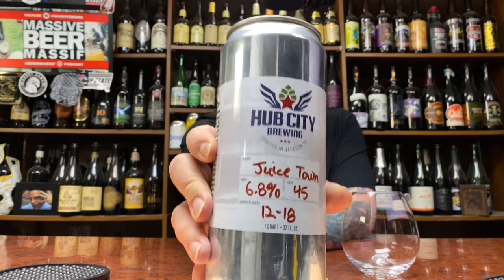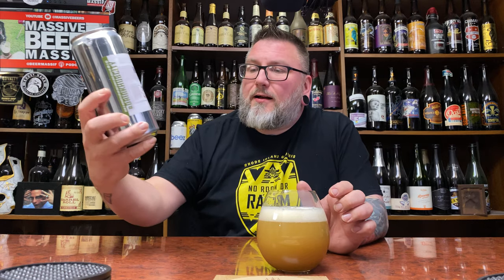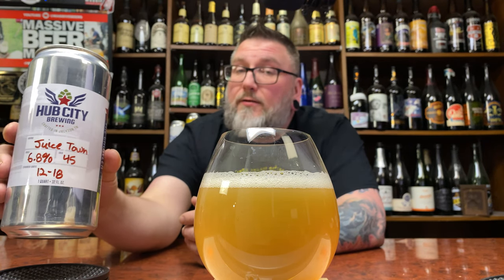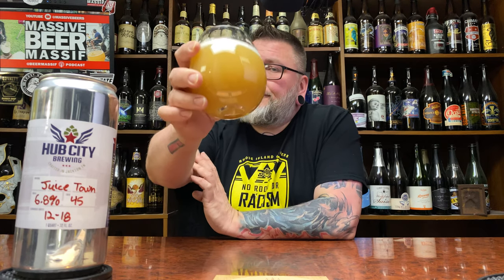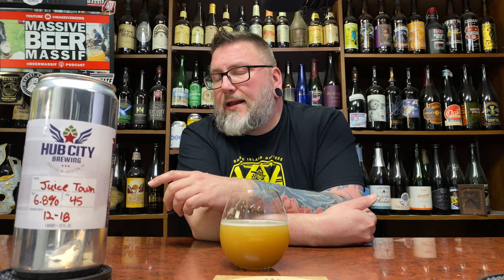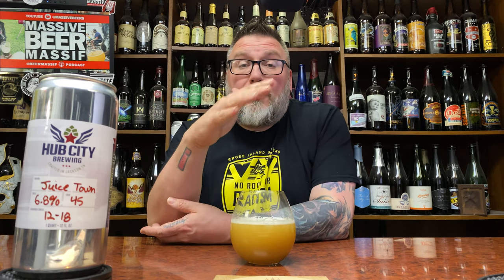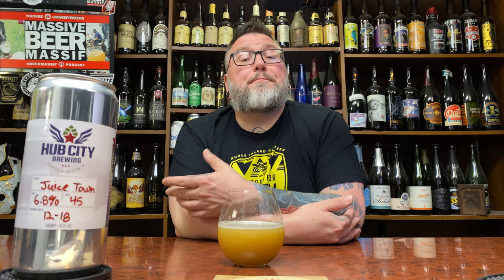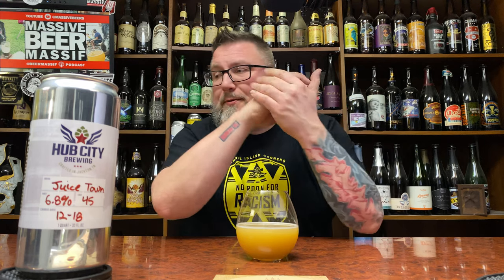Massive Beer Review 3221 Hub City Juice Town Hazie IPA